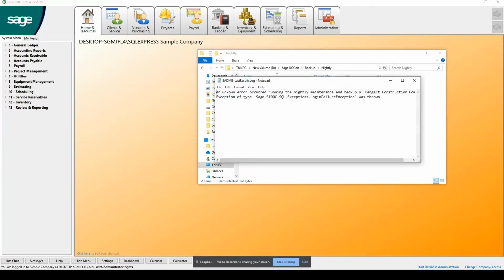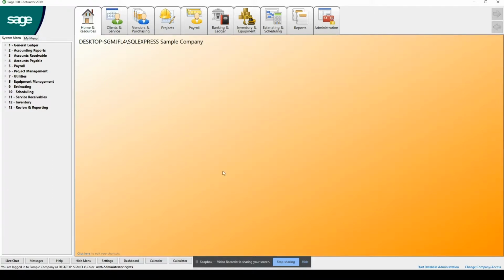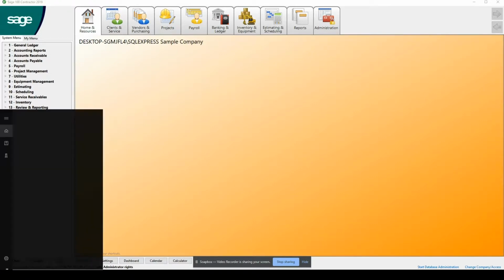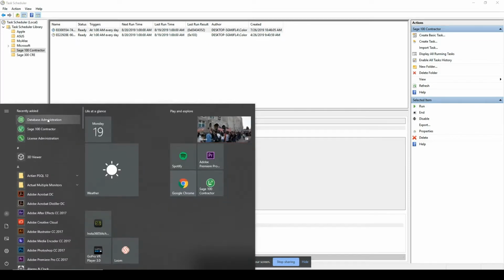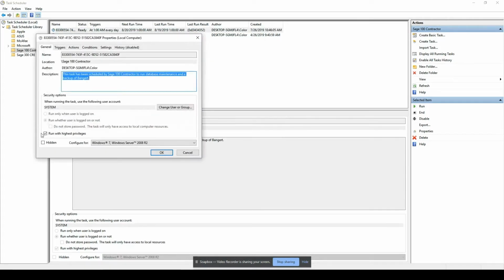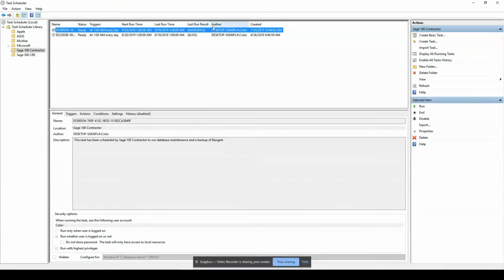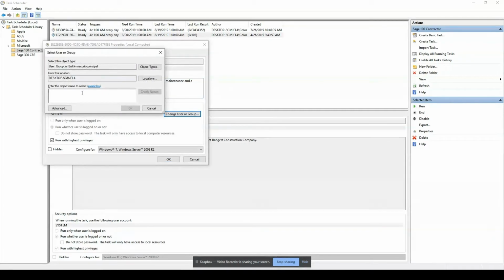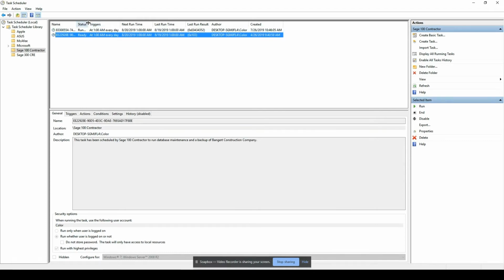How to Troubleshoot Backups In Sage 100 Contractor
Are your backups set up and running correctly in Sage 100 Contractor? In this video, see how to verify your backups and ensure your backups are running smoothly.

For more information on Sage 100 Contractor or to request a demo go